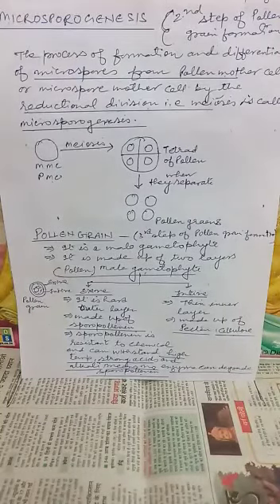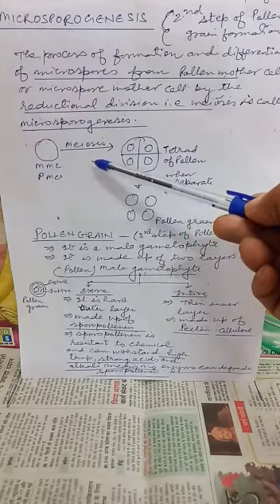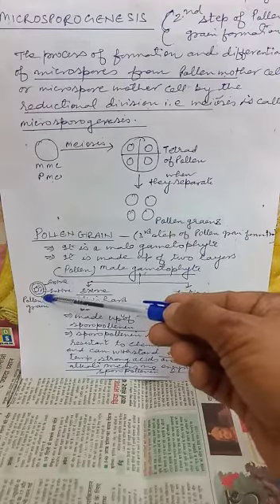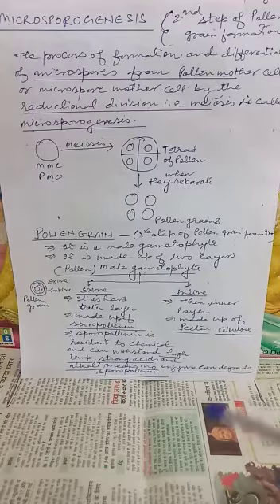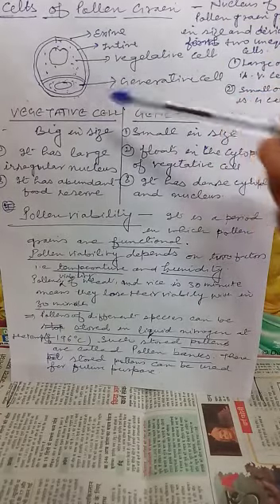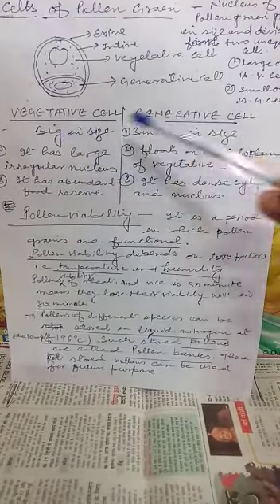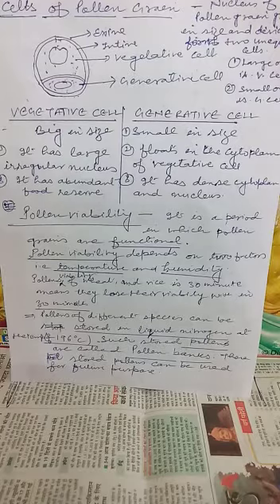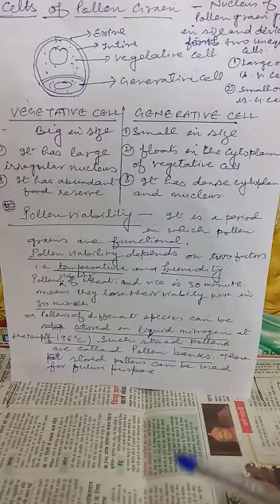CLASS-XII SEXUAL REPRODUCTION IN FLOWERING PLANTS